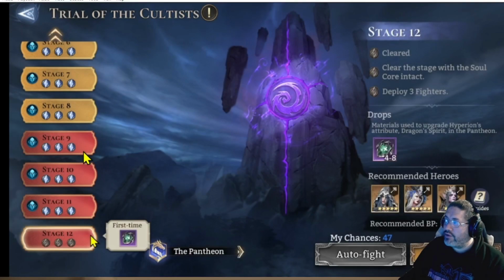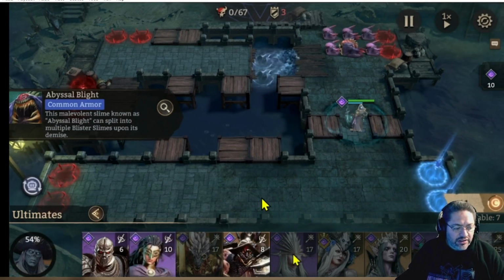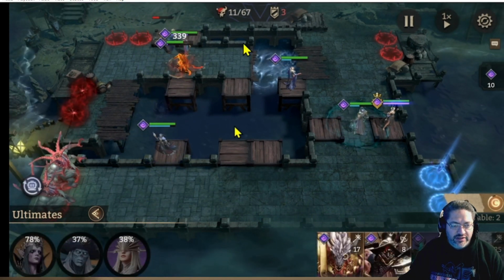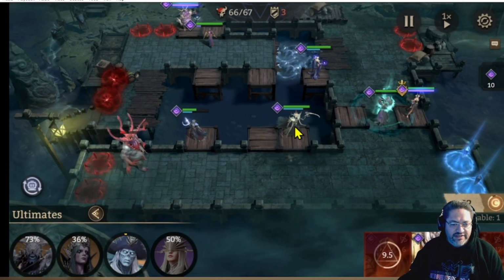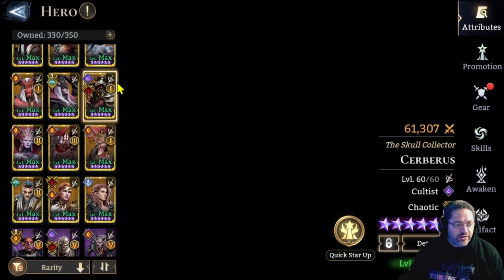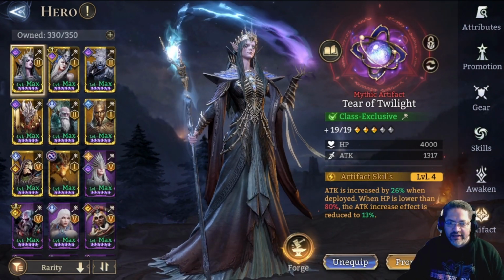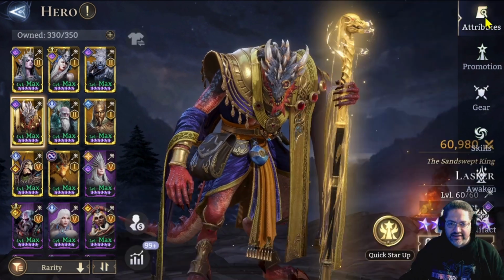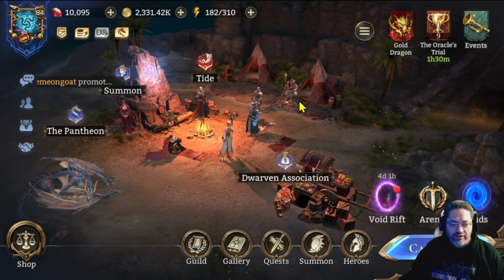Cultists Faction Trials Stage 12 Guide | Watcher of Realms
In this video, I show you the strategy that I used to complete Stage 12 of the Cultists Faction Trials. Hero builds shown at the end of the video.

Please post any questions in the comment section below.